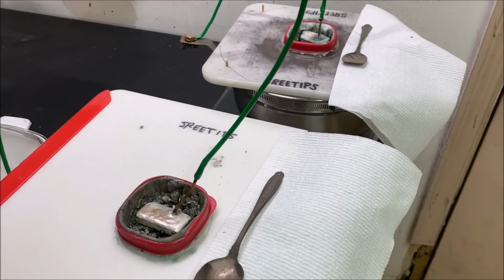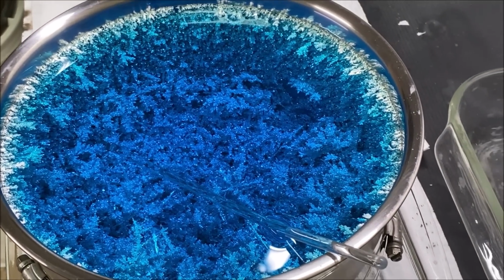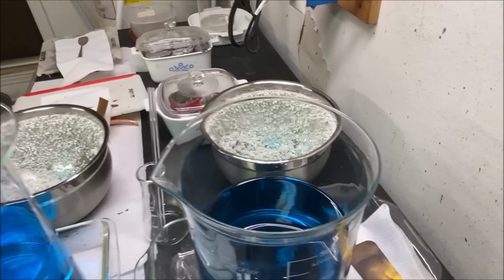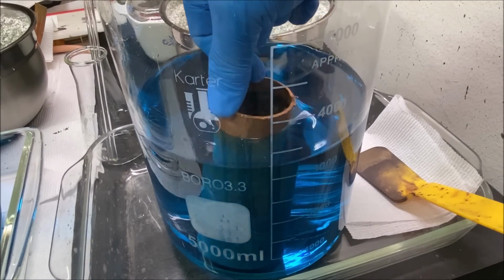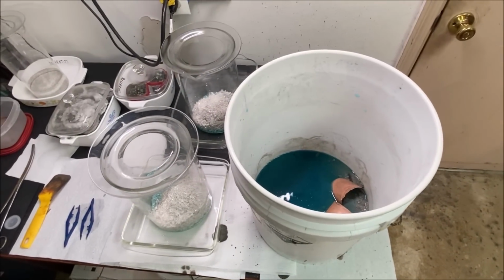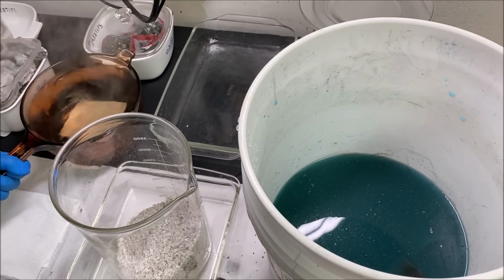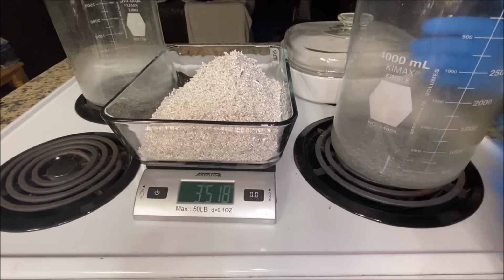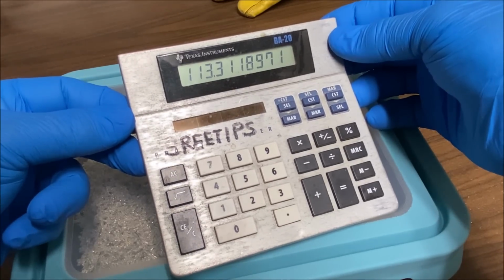Dual Silver Cell Harvest 113 TROY OUNCES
eBay link for silver crystal